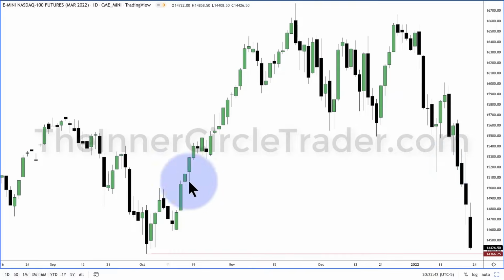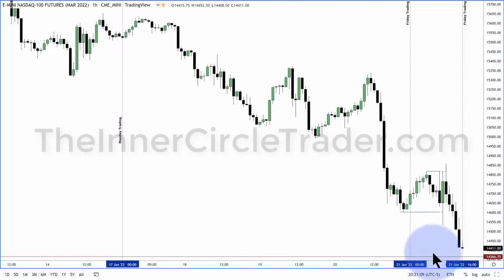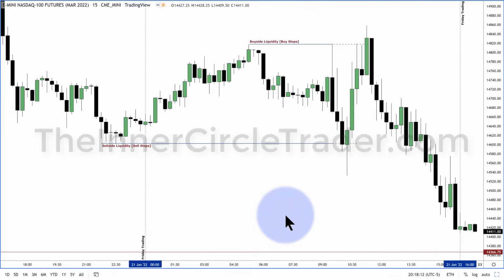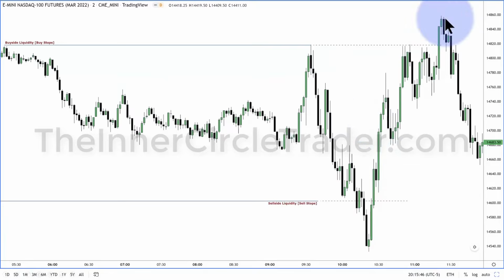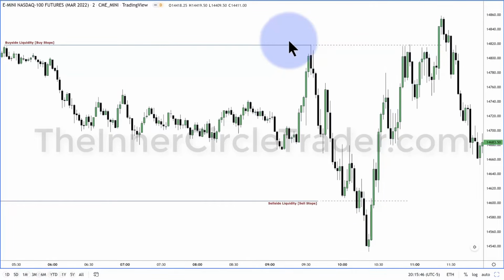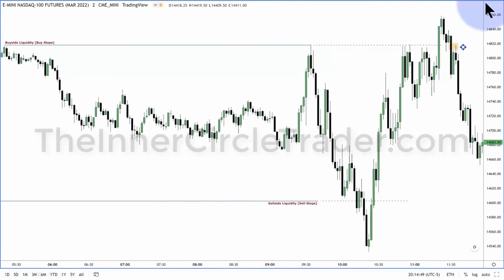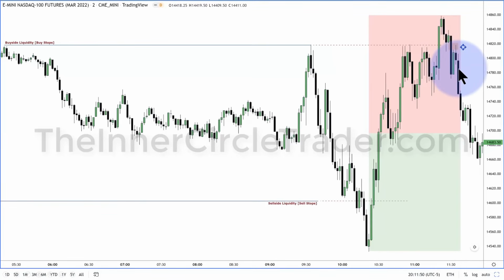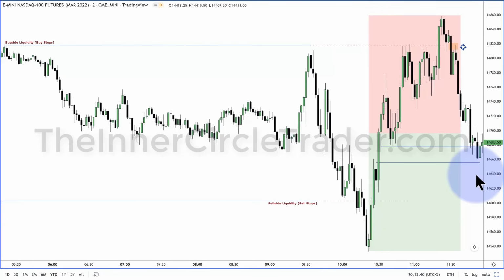2022 ICT Mentorship [No Rant] ep. 2 - Elements To A Trade Set Up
This is a portion of episode 2 of the 2022 ICT Mentorship called "Elements To A Trade Set Up". This episode is without the ranting and gets straight to the point.